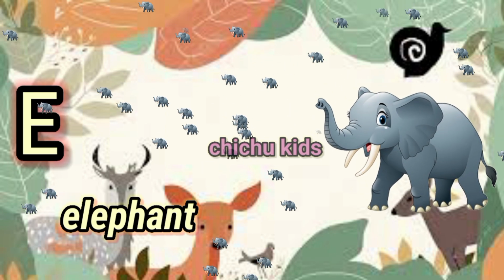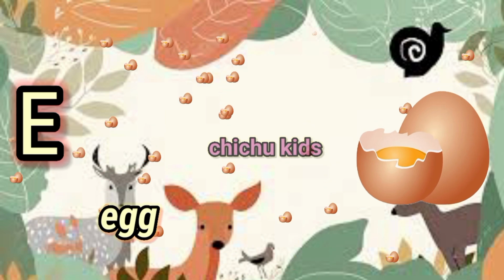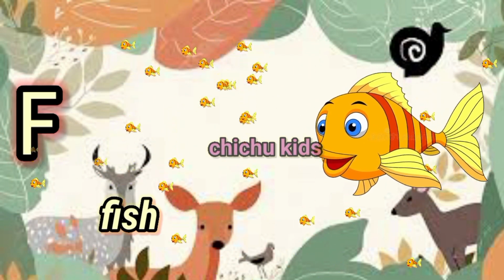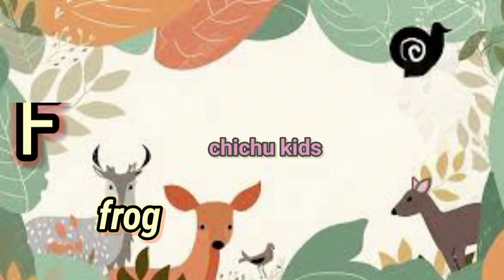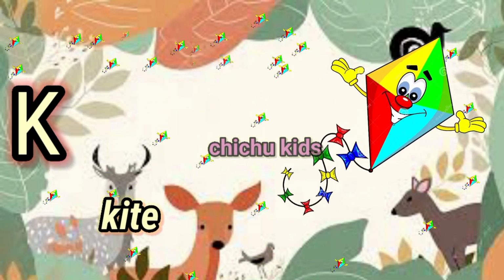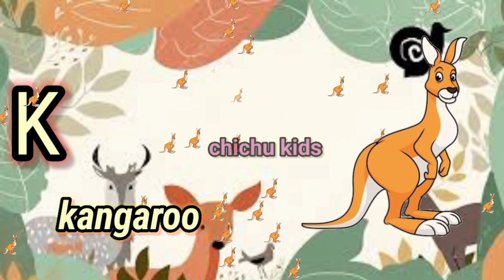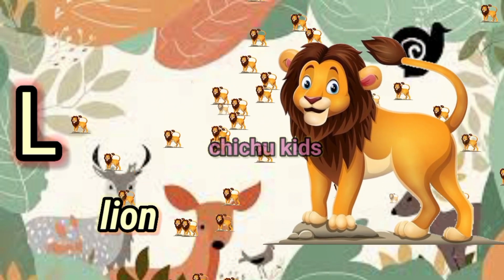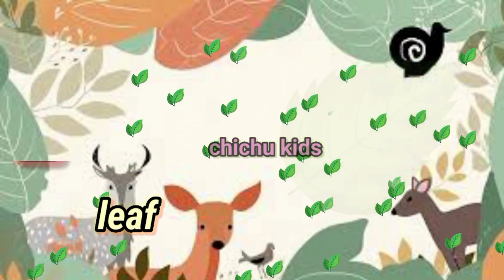abcdefg song for kids ll ABCD ll A for Apple ll ABCD poem ll ABC with chichu kids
Your quiry
a for apple
abcdefg
english alphabet
abcd cartoon
a for apple bi for boy
alphabet songs
a for apple a for ant
nursery rhymes